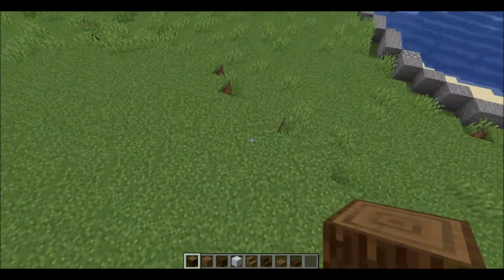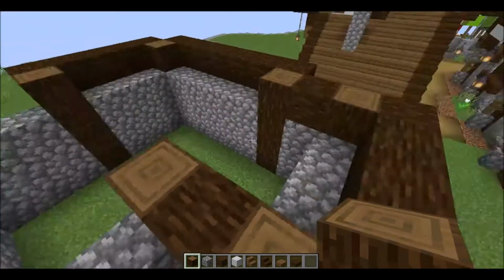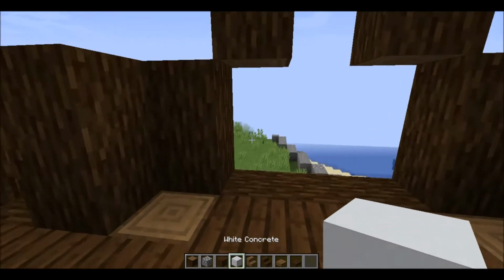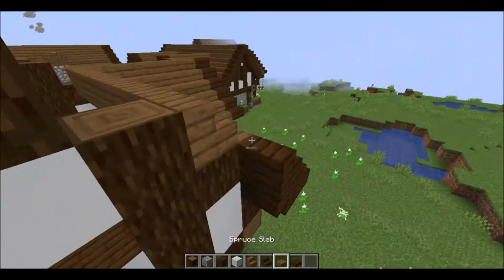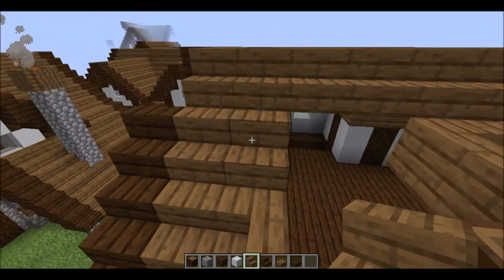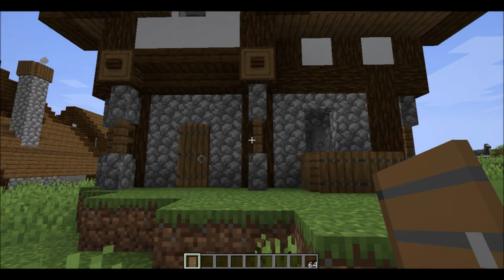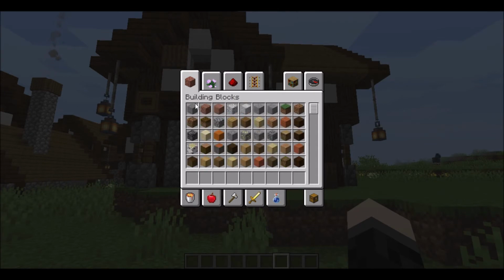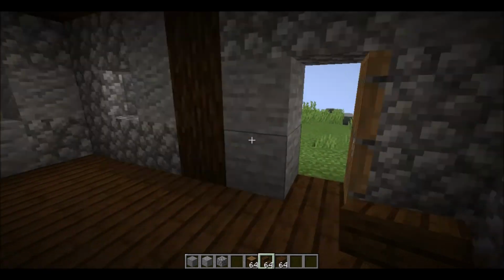Minecraft: Medieval House Tutorial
Jord's brave new world episode 7:
In this episode i show you how to build a small and simple medieval house. It's not too heavy on resources so you can build it in survival too!